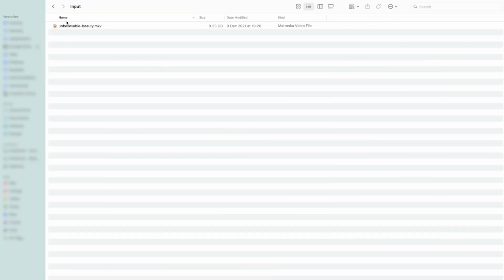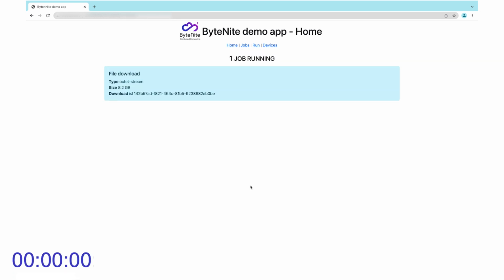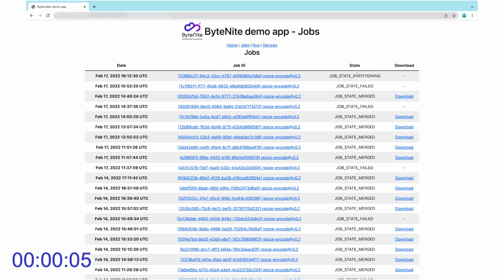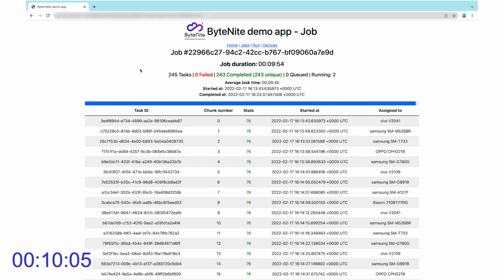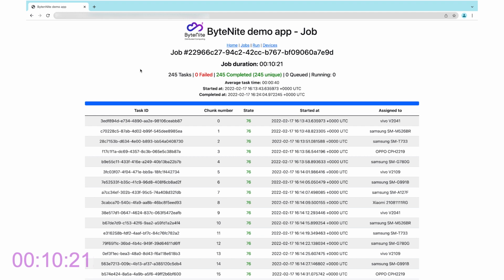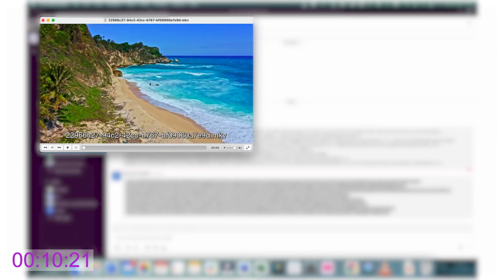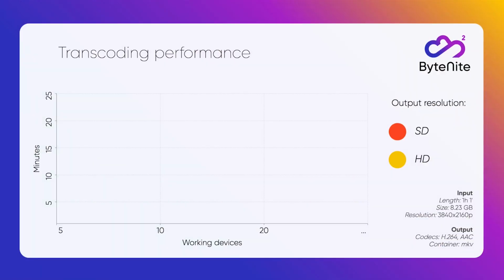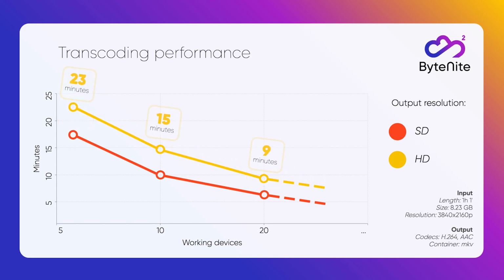ByteNite Demo - Grid Computing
ByteNite is a distributed computing system that uses common devices' idle computing power to perform processing tasks. A customer can deploy a processing task through a web platform, providing its data and configuring the task, while any mobile and desktop device's owner can install the Worker App and sell its computing power by just running the app in the background (No user data is affected!).
In this demonstration, we've shown you the first product - video transcoding - which is an application with a growing demand for computing power due to the increasing complexity of the newest codecs.